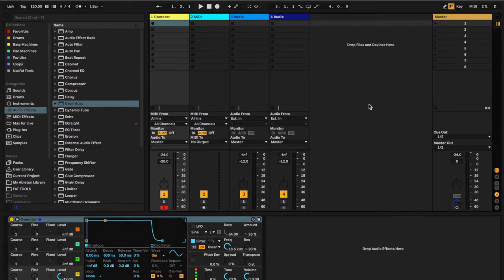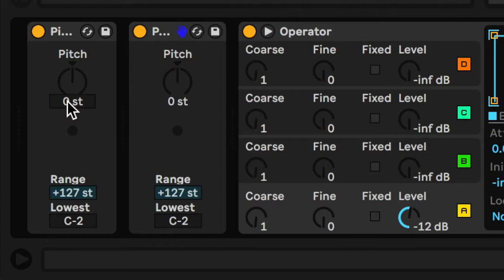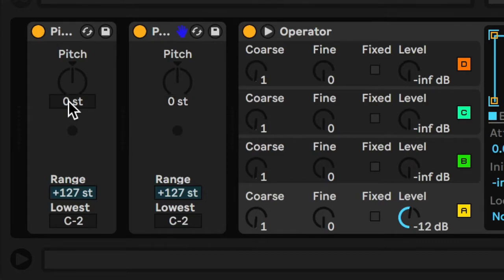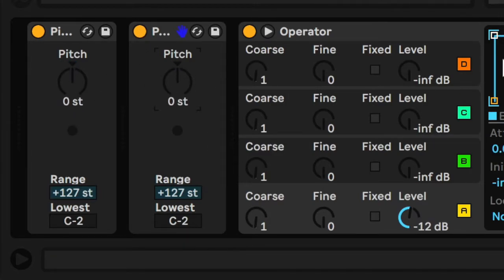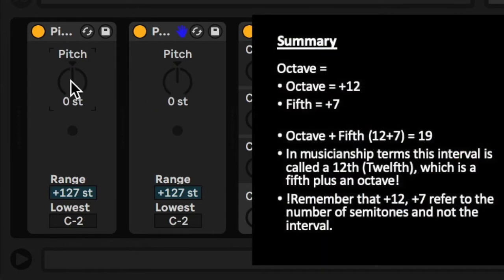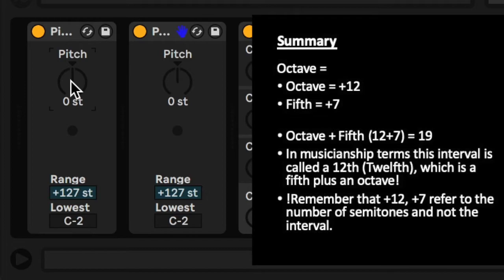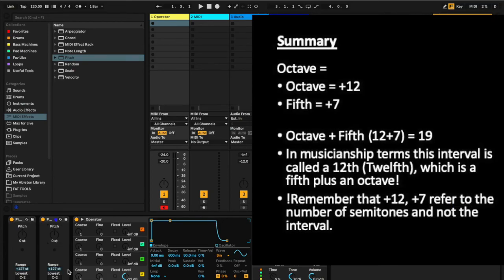ABLETON BY NUMBERS [MUSIC THEORY] MUSICIANSHIP TRAINING (2020) TRANSPOSING ABOVE AN OCTAVE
Here we cover transposing notes above an octave when using the pitch plugin. You can use this to change note information in real time or make temporary changes. This is a video that supports using Ableton for musicianship training. This training uses a variety of Ableton plugins with a view to using this information creatively in your projects.

QUESTIONS?